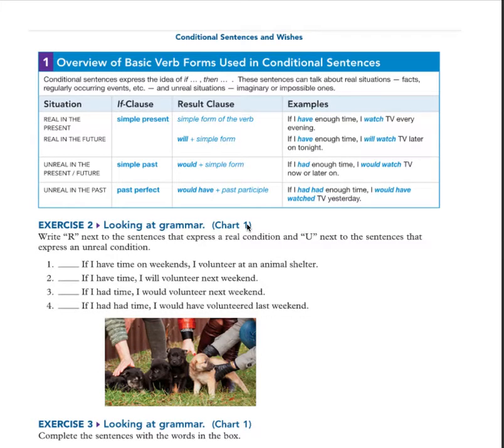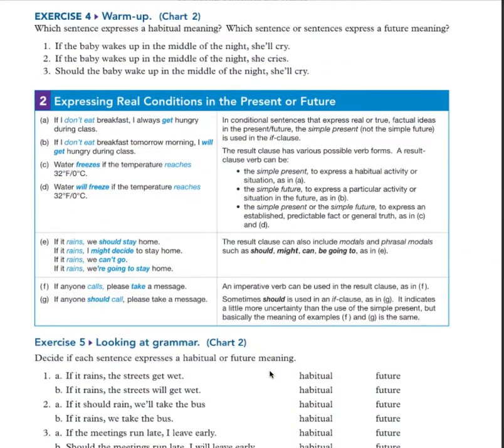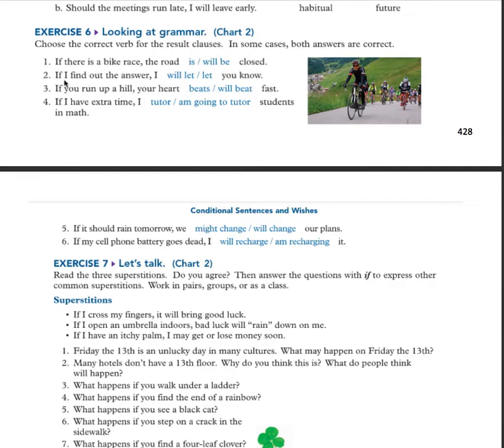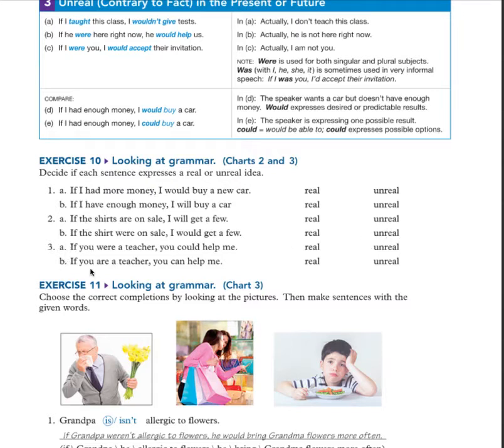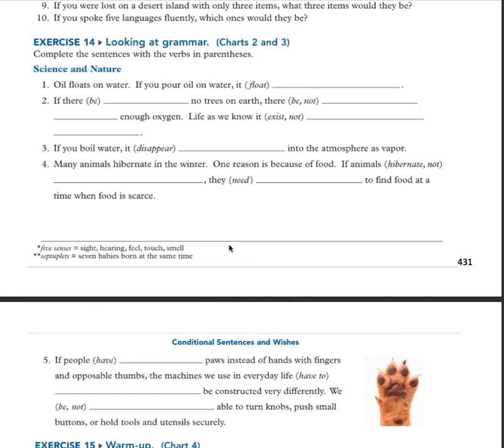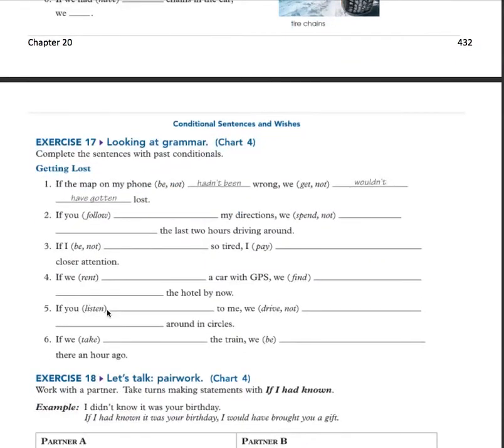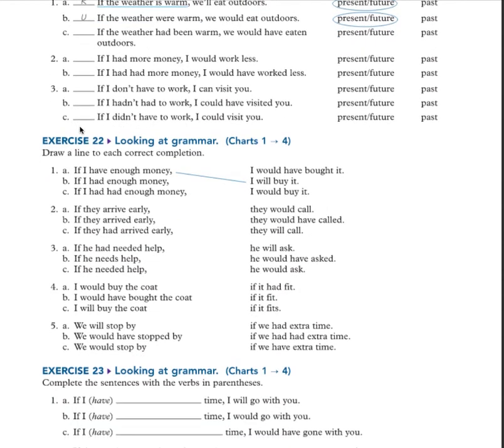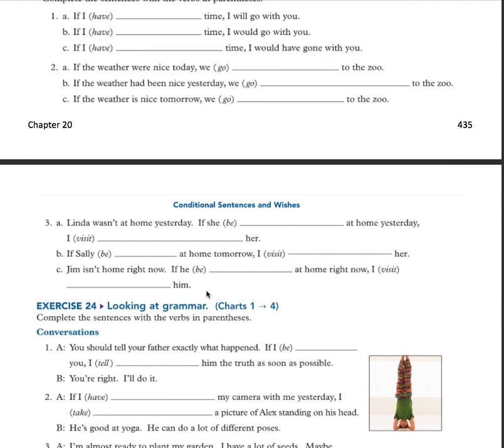Academic Track pgs 427 435